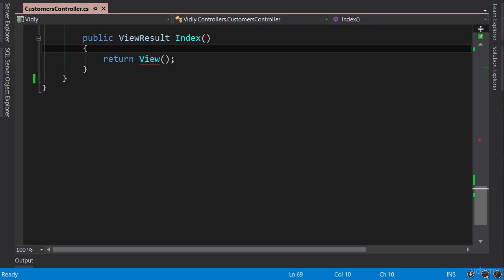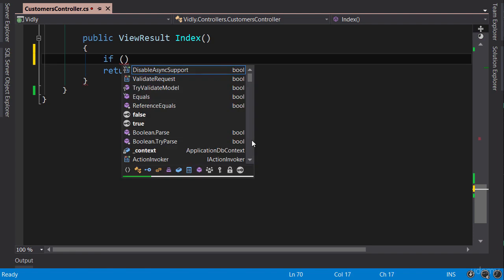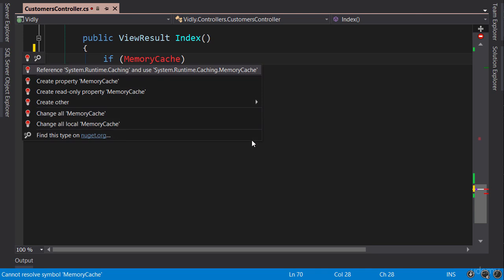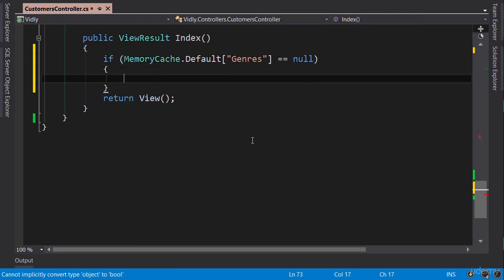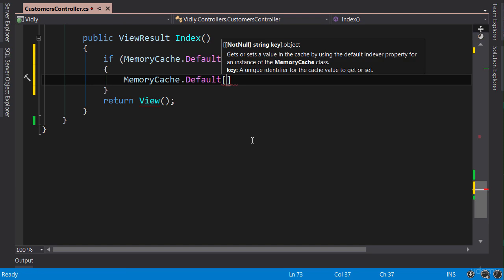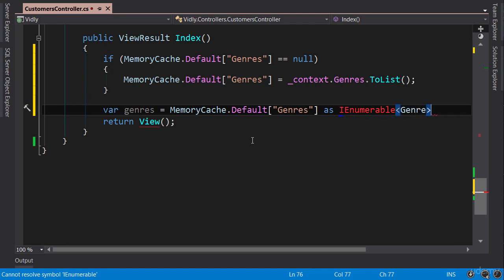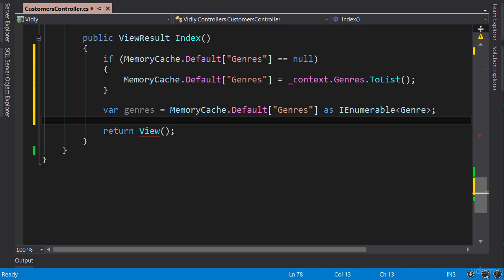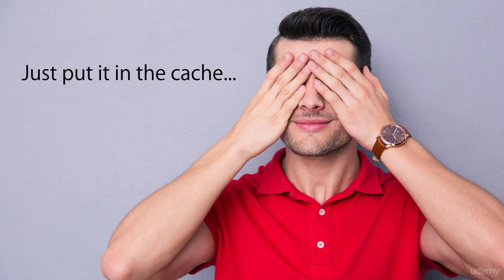The Complete ASP.NET MVC 5 Course098-Data Cache.mp4